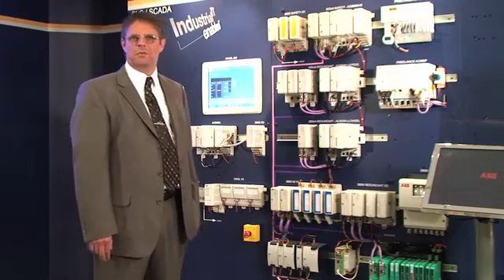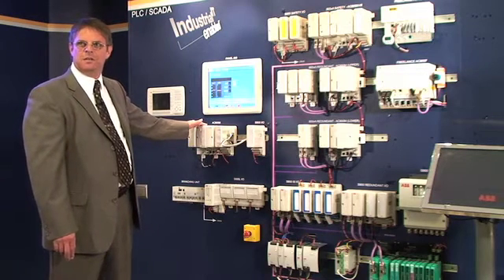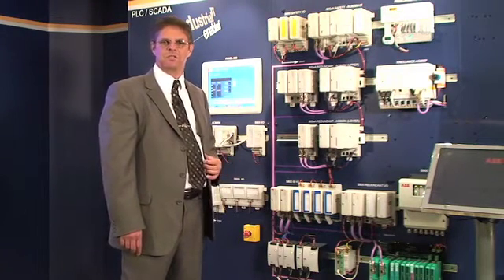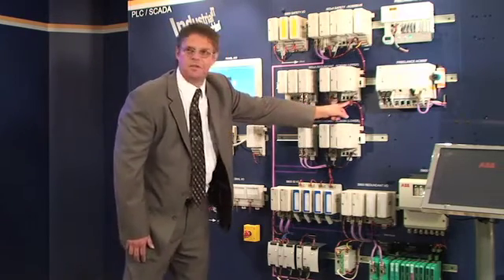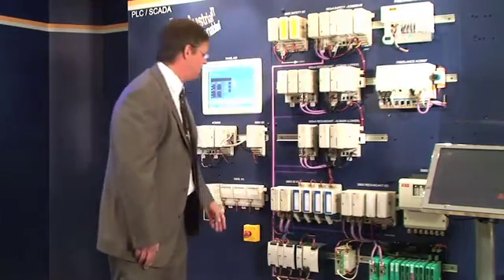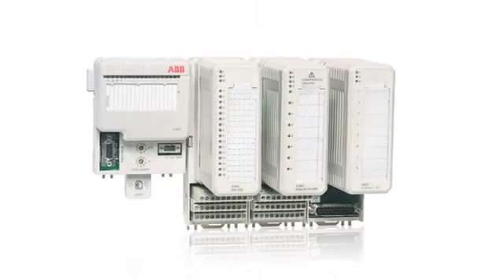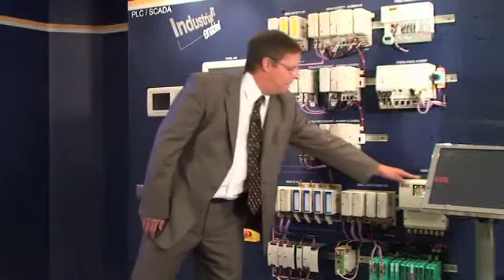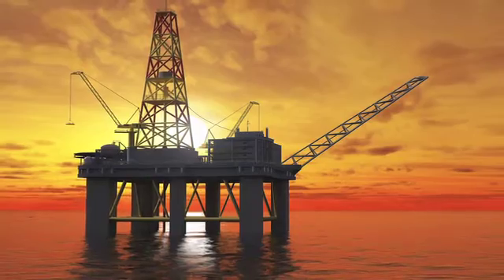ABB Compact 800 universal SCADA/PLC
Compact 800 is the SCADA/PLC solution for all types of automation project. The system has an extensive range of processors and I/O devices, along with redundancy which can be implemented at various levels and with fieldbus connectivity.